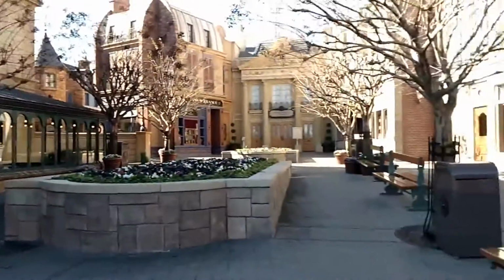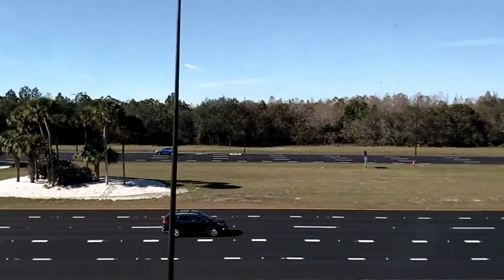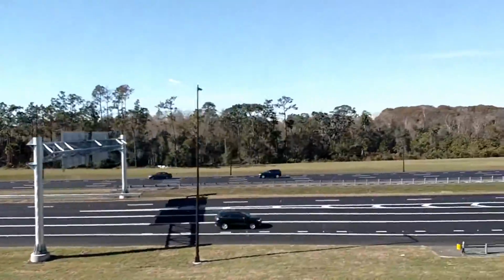EPCOT & MAGIC KINGDOM VLOG!!!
come on an adventure with me to Walt Disney's Epcot and Magic Kingdom!
Instagram is @adventureswithtim